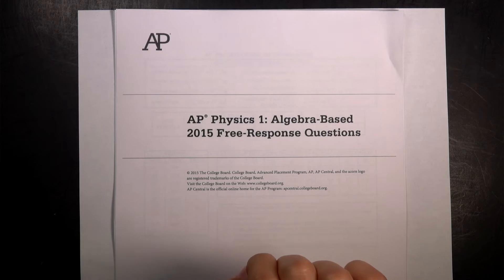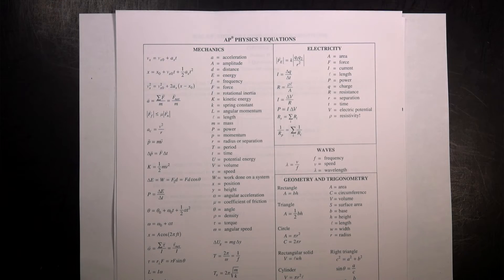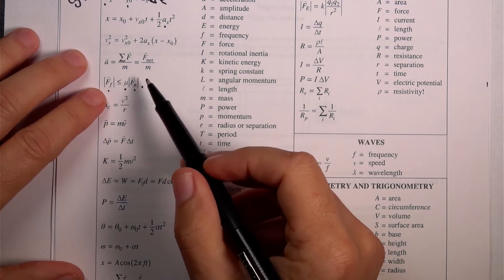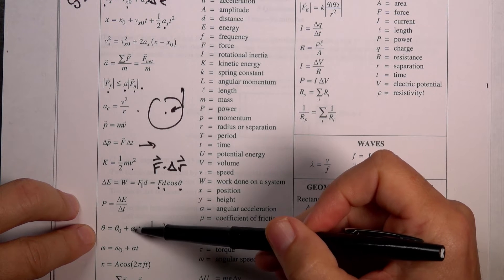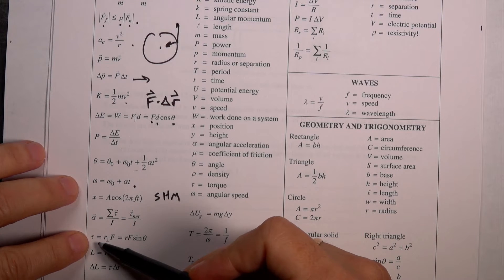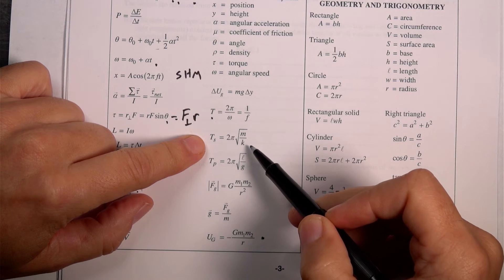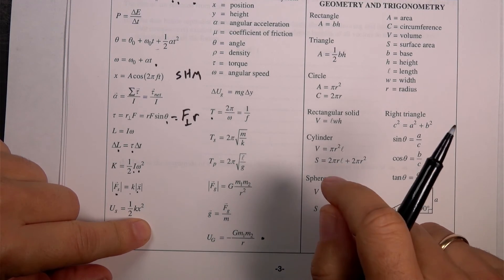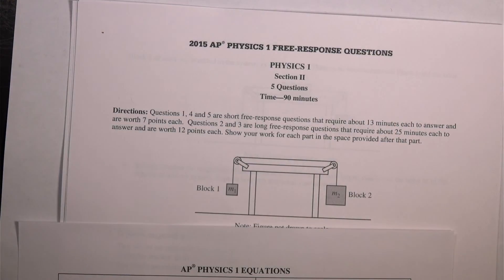AP Physics 1: Reviewing 2015 Equation Sheets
I'm working through the 2015 AP Physics 1 practice test.  In this video, I just go over all the equations on the equation sheet.

If you want to see my solutions to all the questions for this test, you can see them in this playlist.

00:00 - Intro
00:32 - Constants
02:00 - Mechanics
10:32 - Electricity
11:47 - Waves and Geometry